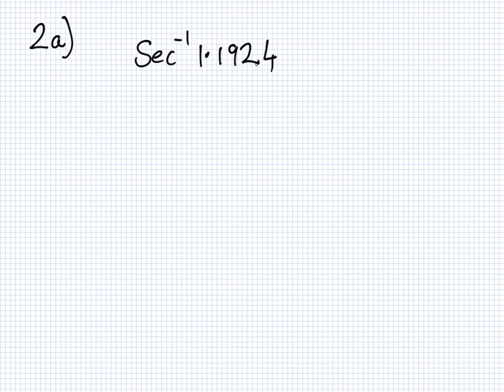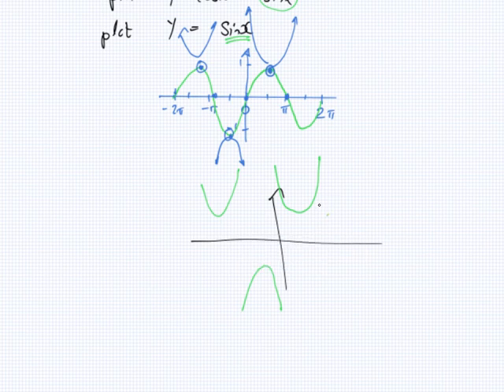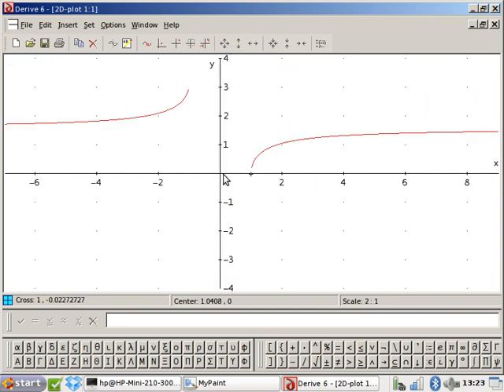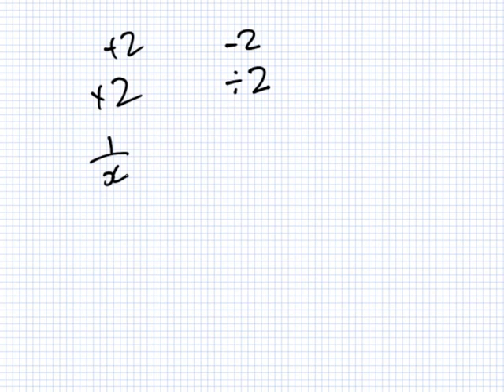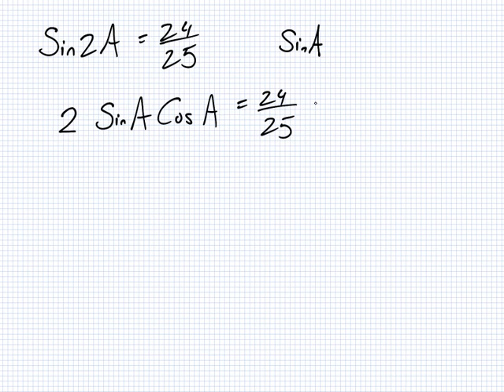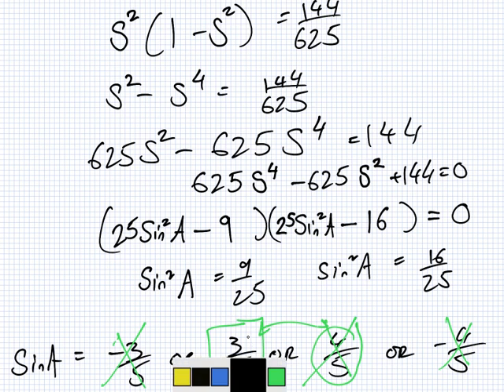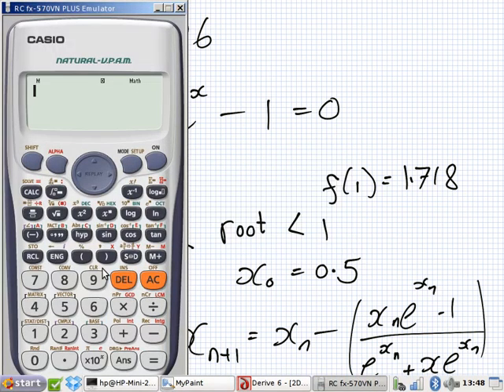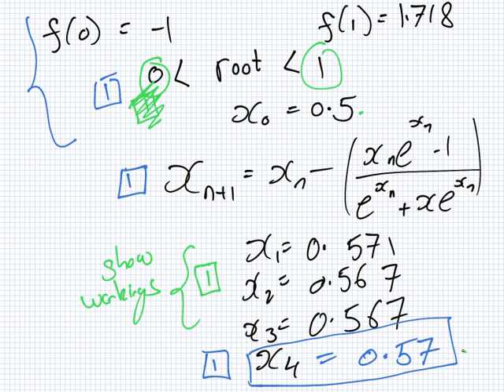Mathematics for Engineering | Tutorial | Mon 05 Mar 2018 01:10:33 PM GMT